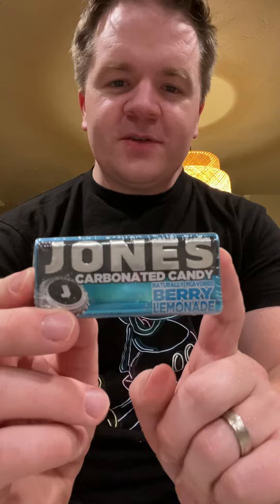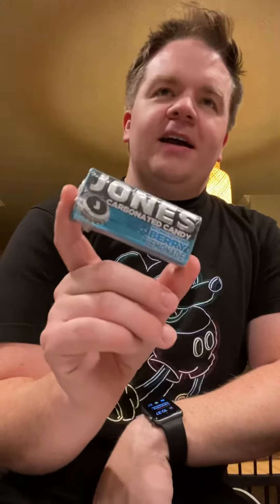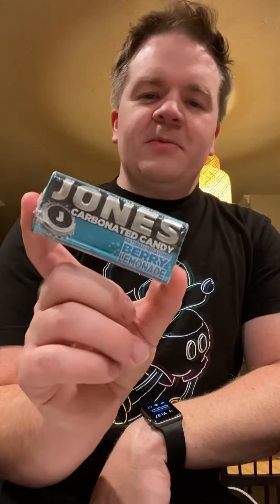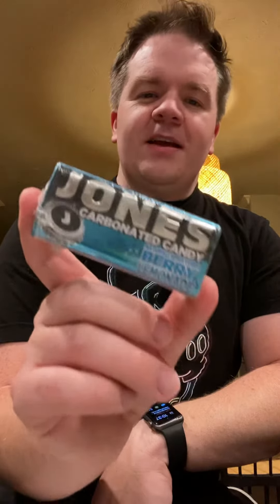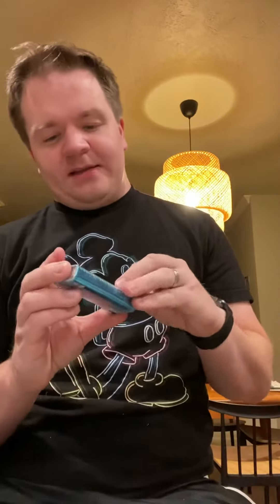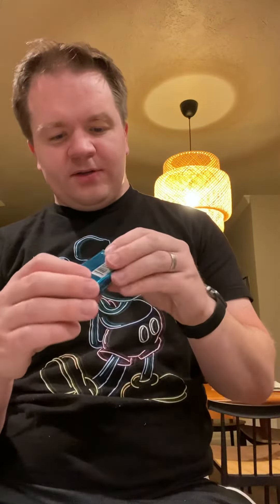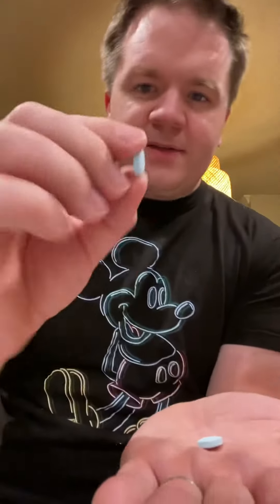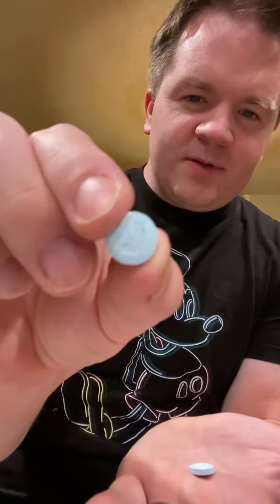Review: Jones Carbonated Candy Berry Lemonade